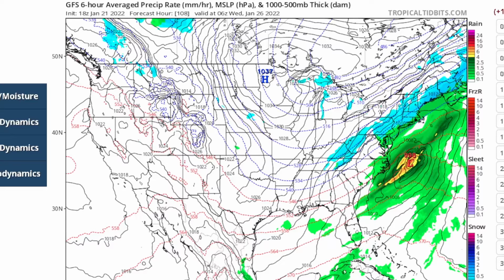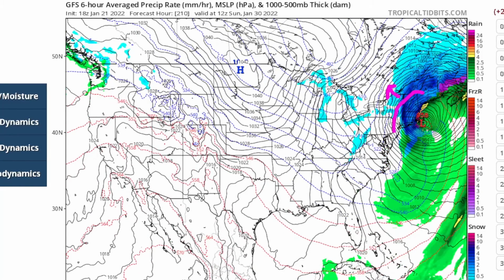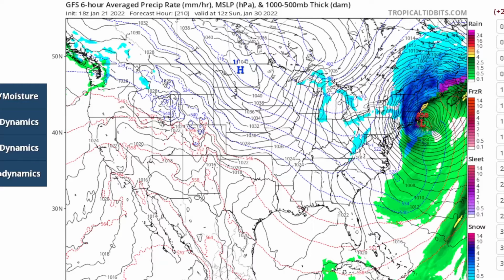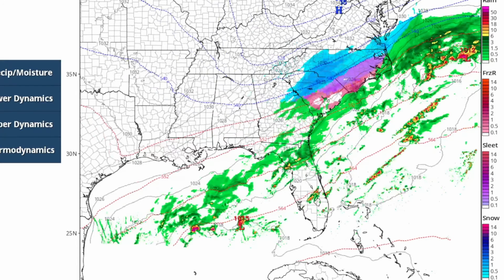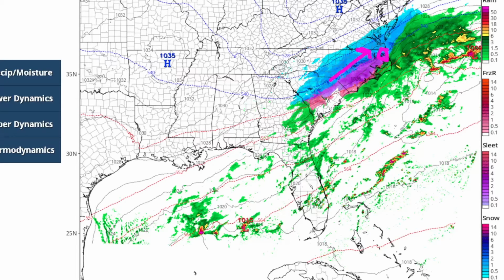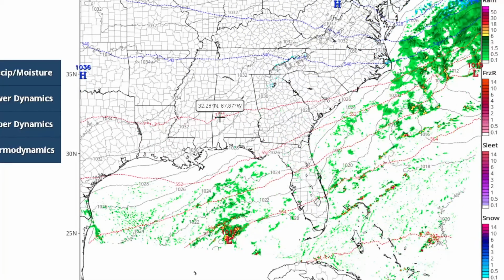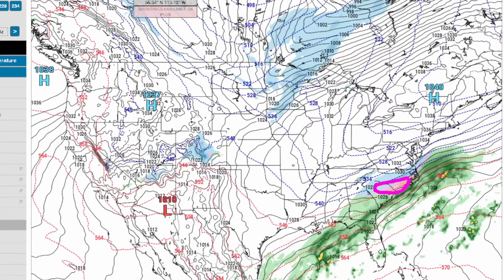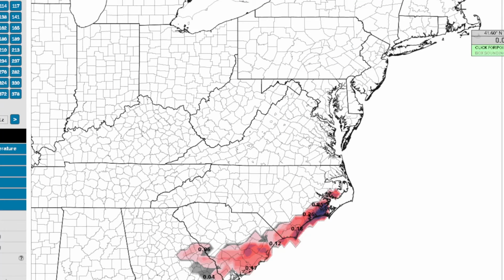📢Extreme Nor'easter for the northeast📢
Hey guys, in today's video we will be talking about a major storm that will be impacting the northeast United States. We will also be talking about a major storm that is going on right now down in the southeast. Both of these storms could be damaging and life-threatening to some people.

My gear:

My PC
My headset
My cooling
My monitor
My mic
My mouse
My keyboard
My mic stand